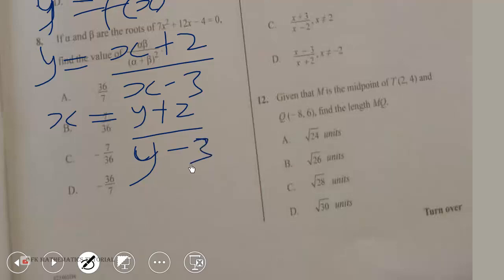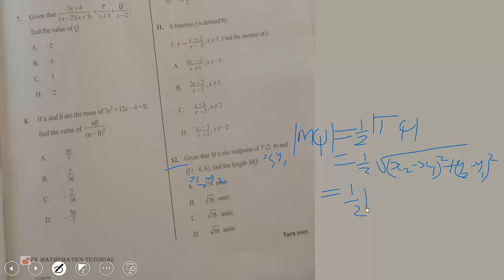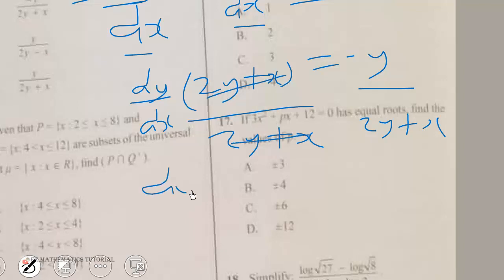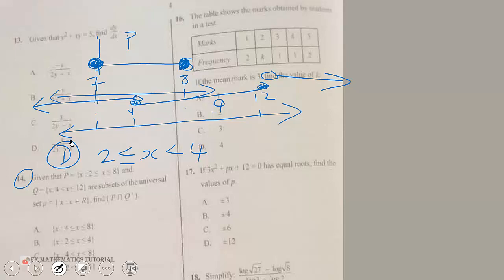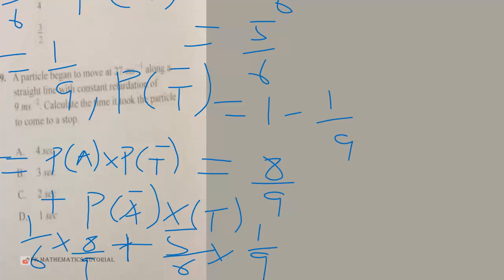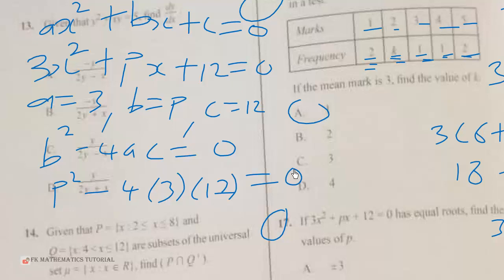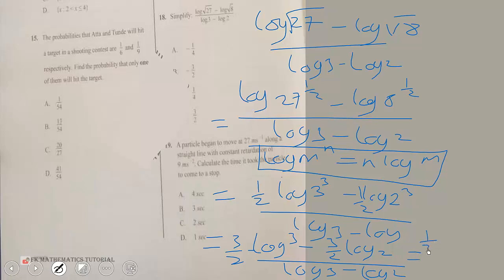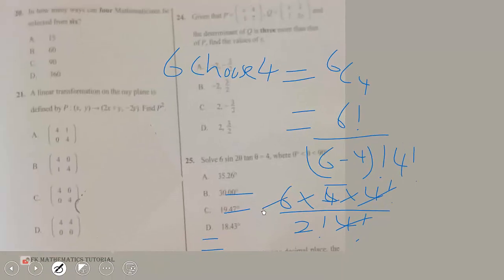The other WASSCE 2023 Elective Mathematics Paper 1 questions 11 to 21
WASSCE 2023 Elective Mathematics paper 1 objective questions